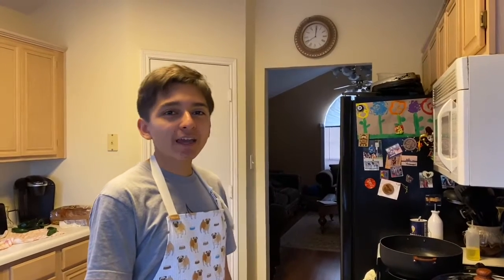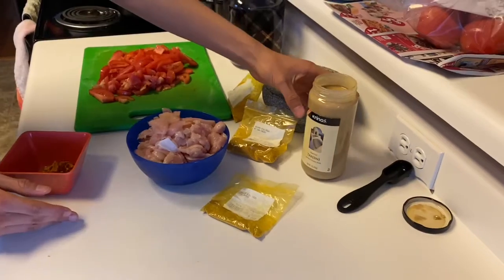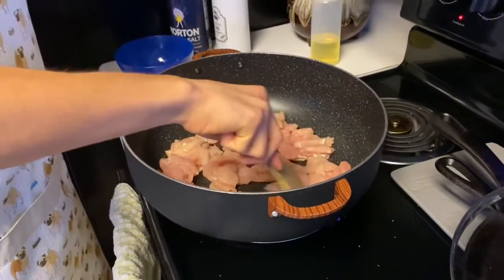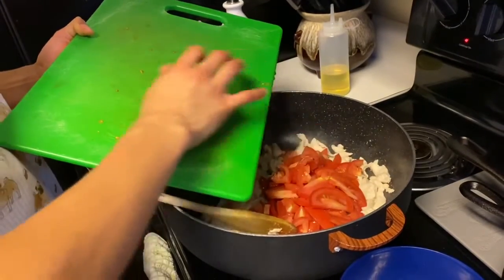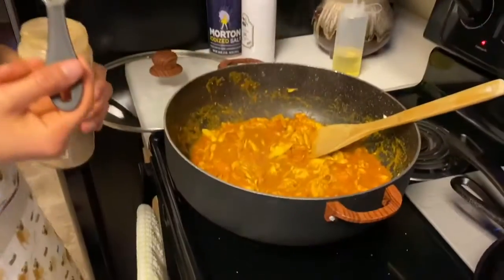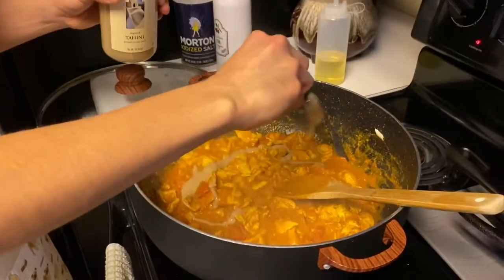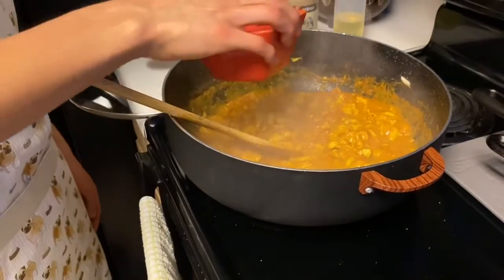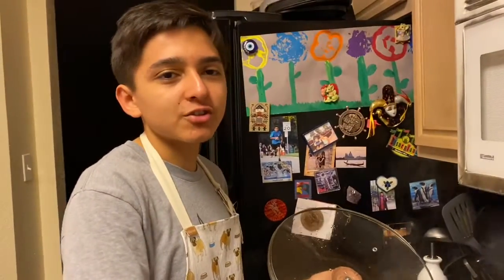Hot Curry Chicken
Ingredients
1.5 Lbs Chicken Breast
6 Roma Tomatoes
2 Tbsp Tahini
3 Tsp of Turmeric powder
1/2 Tsp of Hot curry powder (More if desired)
2 Tsp of Curry powder
2 Tsp of paprika